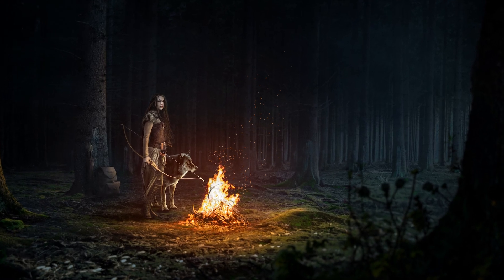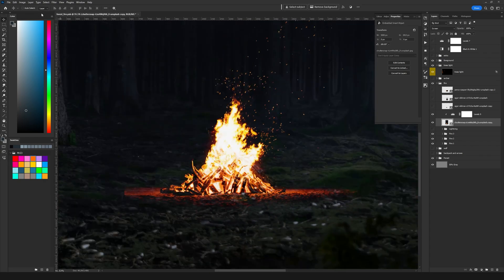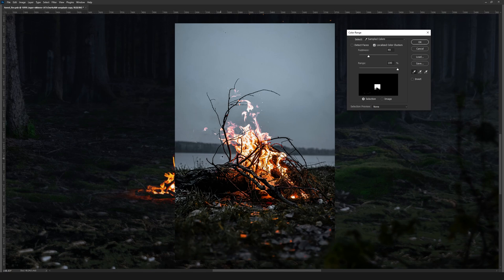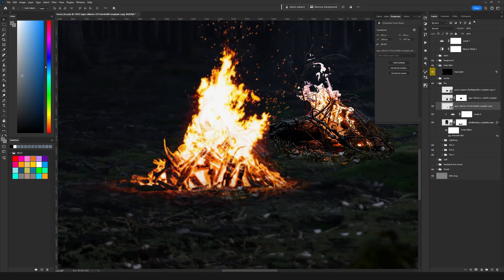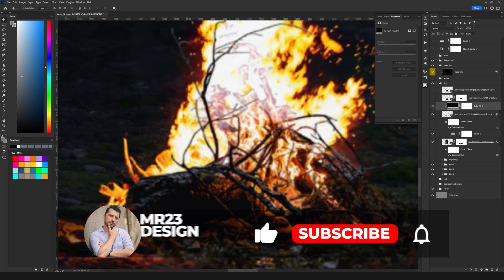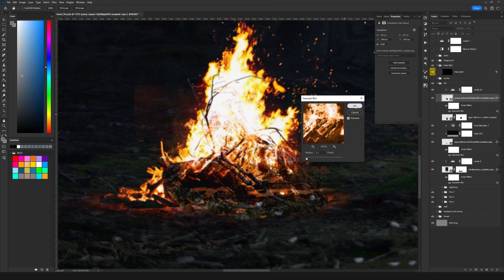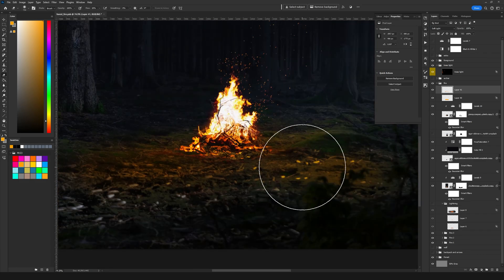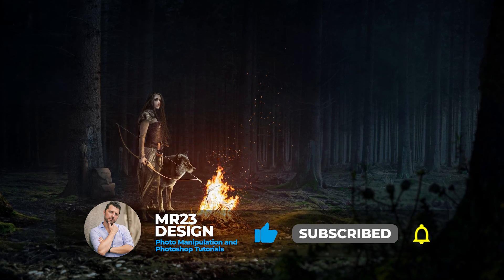How to create realistic fire in Photoshop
In today's tutorial I am showing you my tips and tricks in selecting fire and make it more realistic to use it into your artworks!